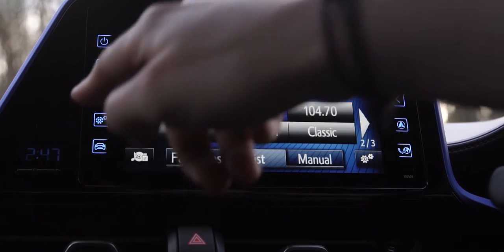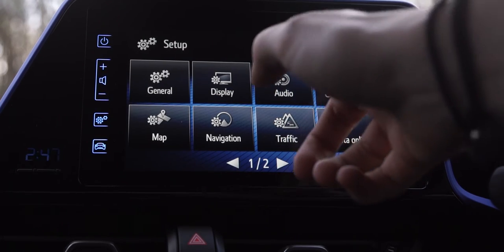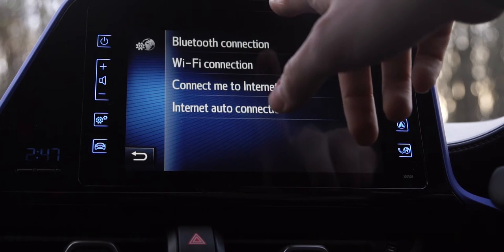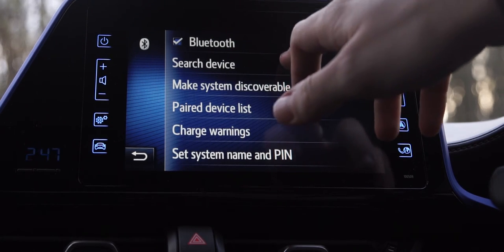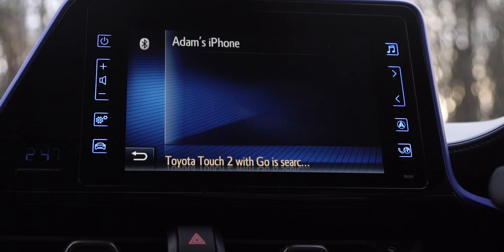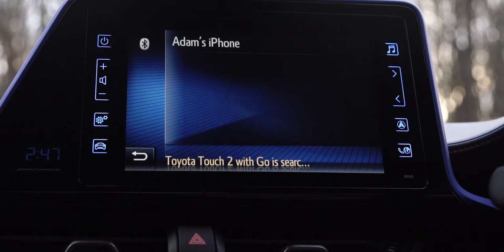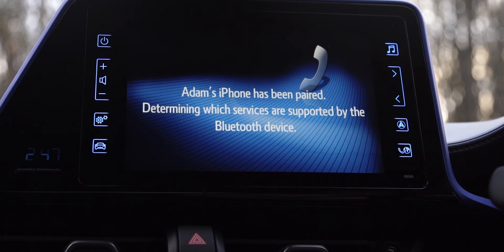How to Set Up the Bluetooth on the Toyota C-HR 2017/18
In this video we will be showing you how to set up the bluetooth on the Toyota C-HR 2017/18.

With its beautifully sculptured crossover design, responsive and engaging hybrid drive, the all-new Toyota C-HR offers complete harmony in active lives. Forget the continual stop-start, it’s time to find your city’s perfect flow at the wheel of the new Toyota C-HR.

Toyota C-HR remains remarkably true to the general features of the concept-cars that attracted so much public attention at Paris in 2014 and Frankfurt in 2015. The coupe-like lines are a testimony to the resolve of its designers to create a style that stands out in the Toyota range, and to establish a new direction for mid-sized crossovers.

If you have any questions regarding the Yaris or would like to test-drive it for yourself, simply get in touch with any of our centres - you’ll find us in Rotherham, Barnsley, Doncaster and Sheffield.